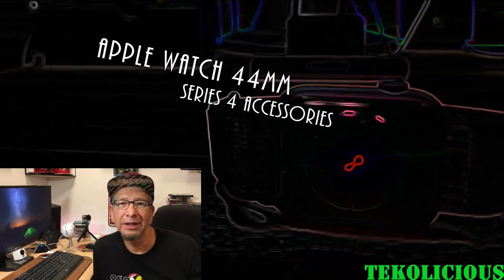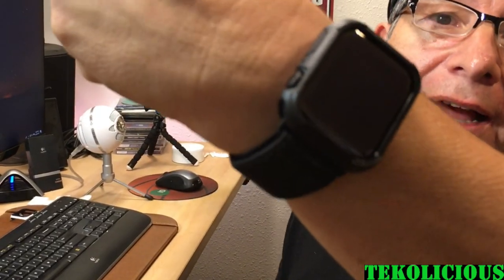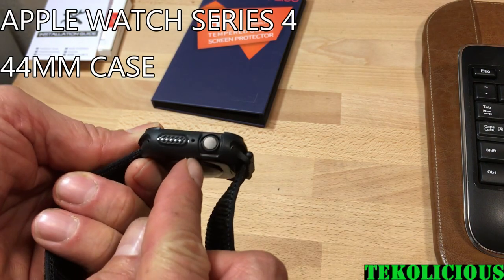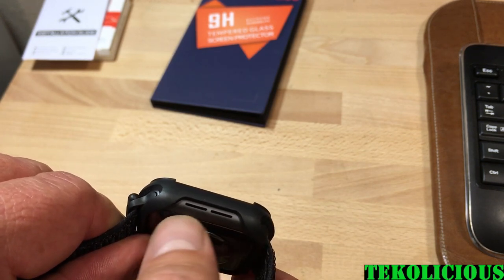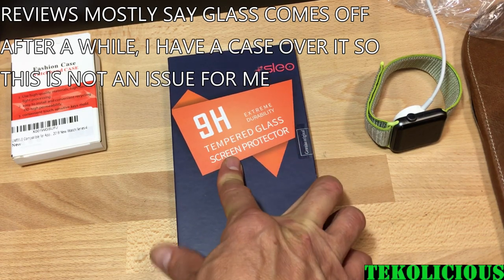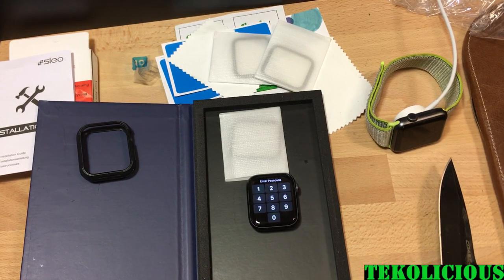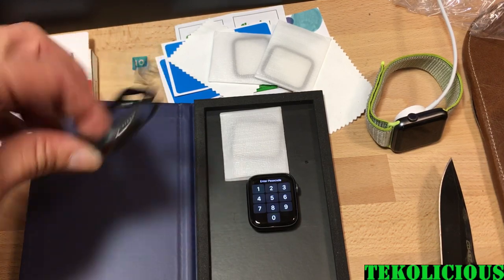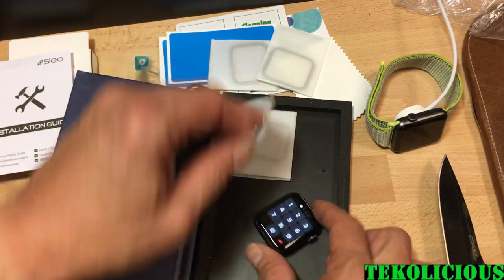Apple Watch Series 4 Nike+ 44mm and 40mm Accessories new Case and Glass screen protector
New products
Here are the Amazon links
44mm Case
44mm Glass protector
Bright Sport Loop Band
Dark Sport Loop Band
Red Apple Watch Bands
Black Tough Armor case
White Rugged Armor
Clear case
Apple Watch Charger